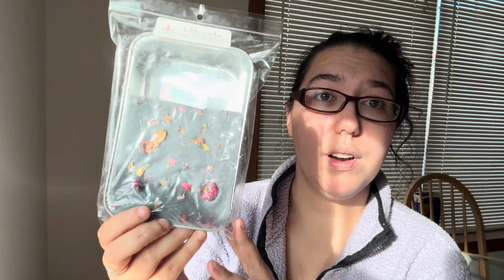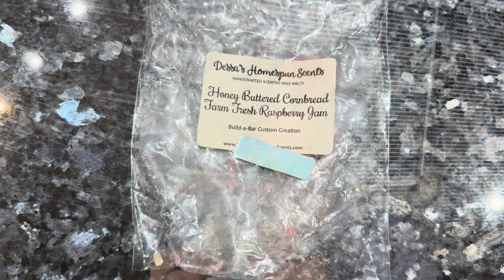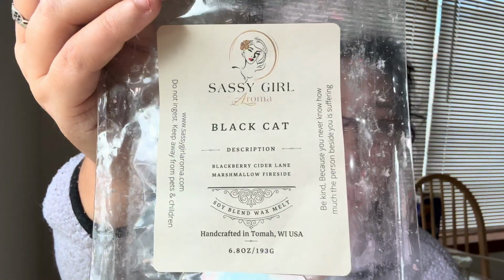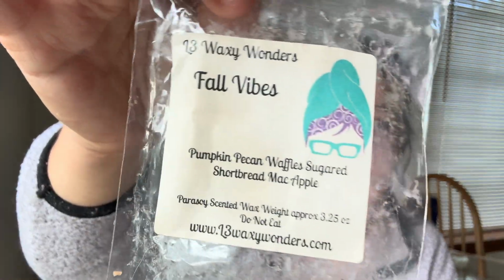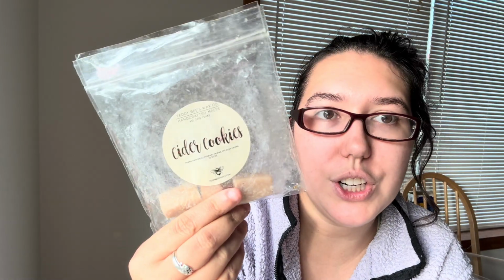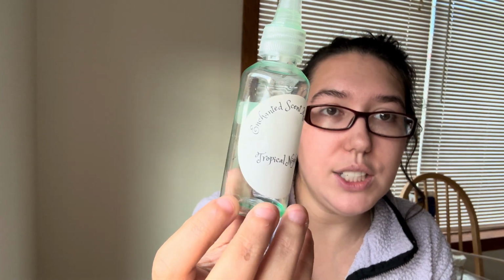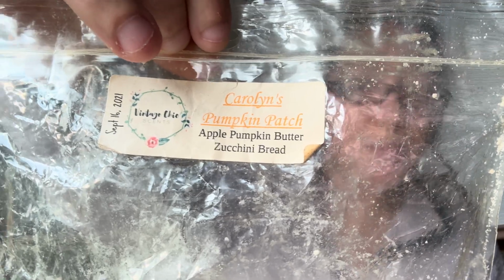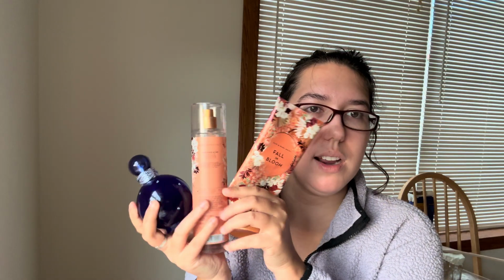VENDOR WAX EMPTIES || FALL BASKET #1 2025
This is my fall #1 2025 basket empties.

Intro song credit @randomoniumfilms

Timestamps
00:00 Intro
00:52 Swanky
03:15 RG Wax
04:38 Dessa’s Homespun Scents
09:26 Chatty Time
15:42 Sassy Girl Aroma
22:38 Pink Owl
23:55 L3 Waxy Wonders
32:34 Teddy Bees
43:36 One Of’s (Second and Spruce, Everything Vice, Candle Nurse etc)
53:10 Vintage Chic
54:20 Salt Mountain
57:10 Bodycare